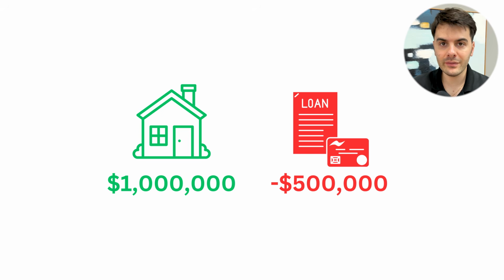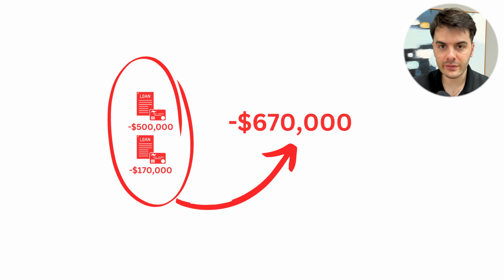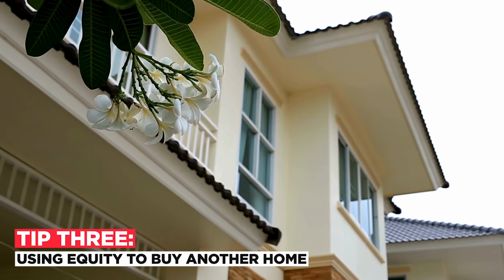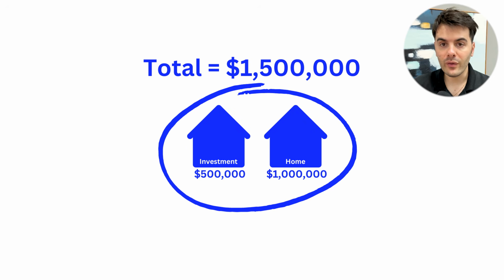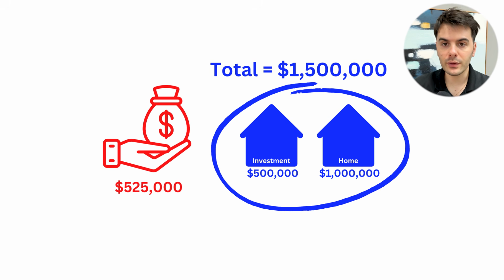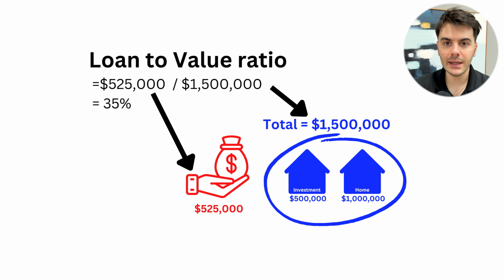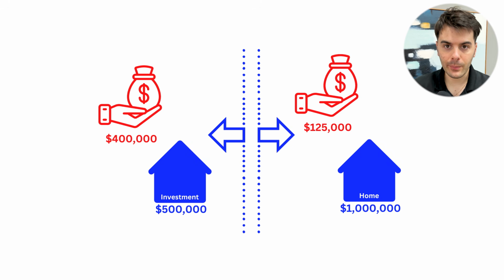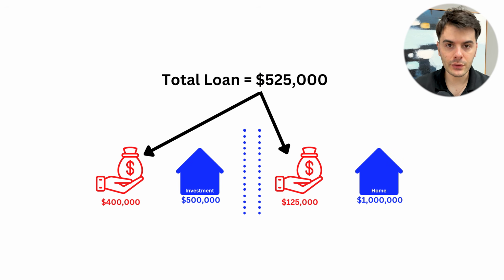EXACTLY How to Use Equity to Buy Property in Australia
🤝 Need home-buying help? Work with us

In this enlightening video, we dive deep into the world of property equity in Australia, offering you a comprehensive guide to understanding and leveraging the equity in your home. Whether you're dreaming of upgrading your lifestyle or expanding your investment portfolio, this video is your key to making informed decisions.

What You'll Learn:

Equity Basics: Discover what equity is and how it's calculated in the Australian property market.

Using Equity as a Deposit: Learn how to use the equity in your current home as a deposit for purchasing an investment property.

Methods to Access Equity: Explore the differences between cross-collateralisation and stand-alone loan options for buying another property.

Accessing Your Equity: Understand the processes of refinancing and increasing your loan amount through a top-up.

Lender's Requirements: Get insights into what lenders look for when you apply to access your equity.

Equity vs. Borrowing Power: Learn why having equity doesn't necessarily increase your borrowing power and what factors lenders consider.